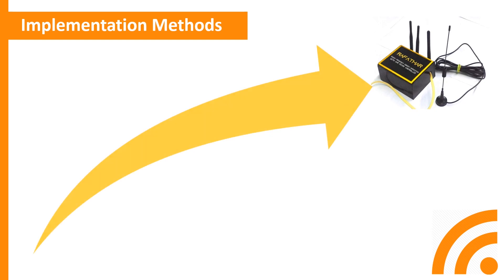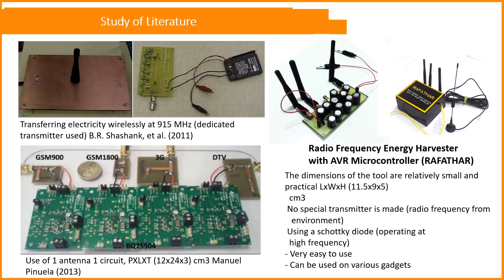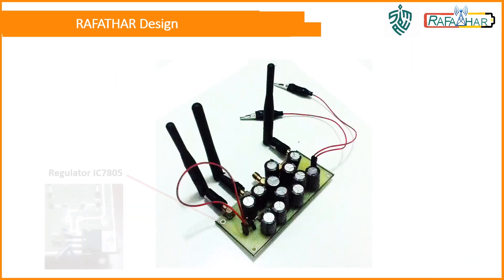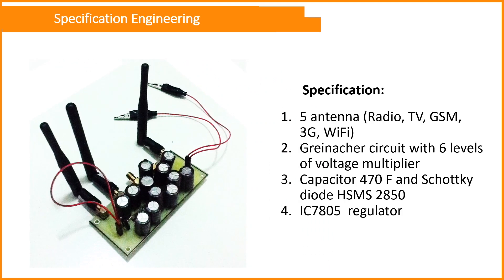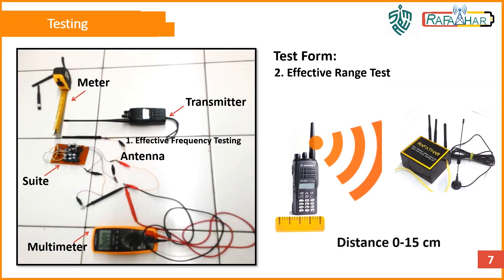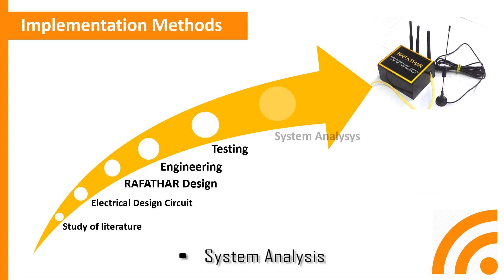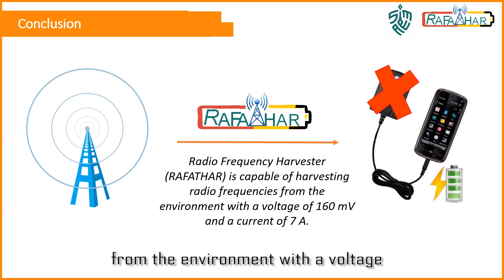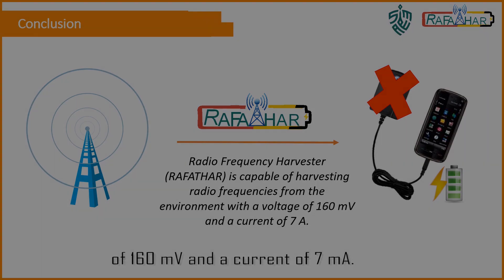WISPO2021_ID-ET-HS-21108_RAFATHAR(Radio Frequency Energy Harvester with AVR Microcontroller)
Name: M. AFLAH IQBAL RAMADHAN
School/University: SMAU BP SURABAYA AMANATUL UMMAH
Country: Indonesia
CODE: ID-ET-HS-21108
Category: Engineering and Technology